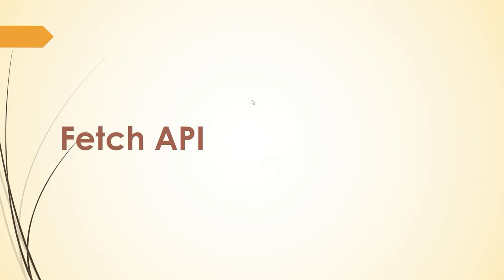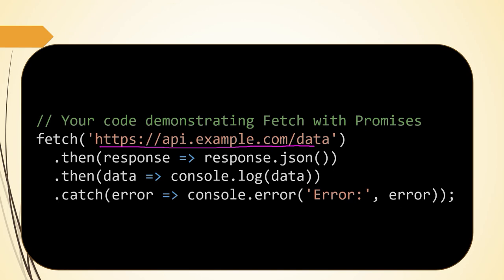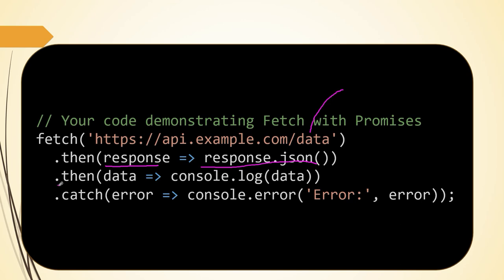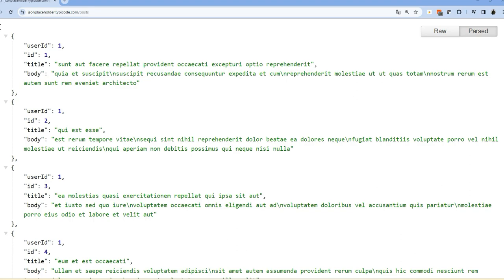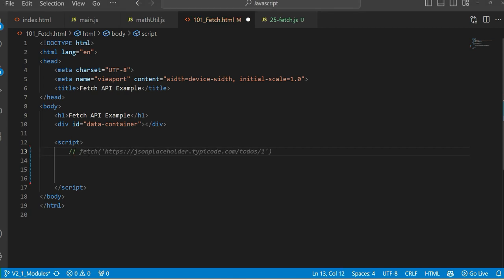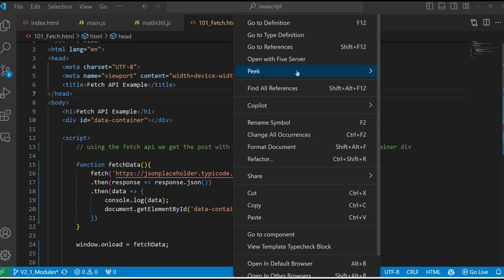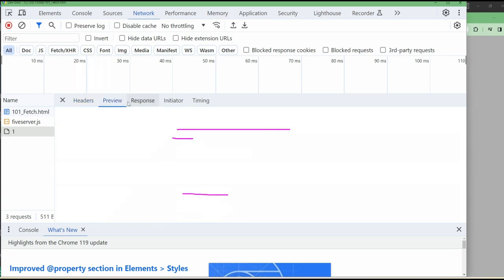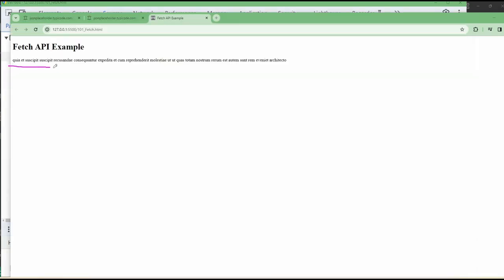Fetch API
Fetch API in Javascript